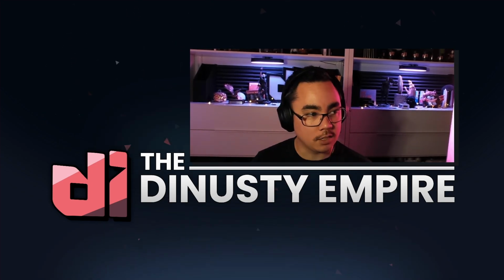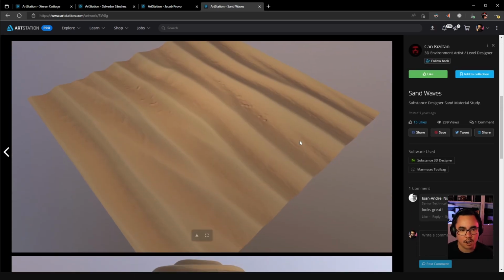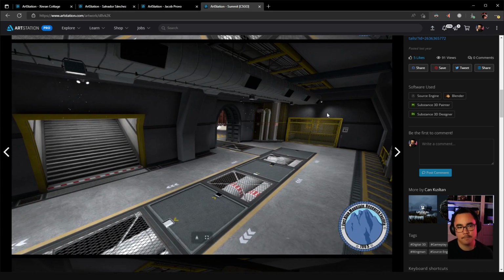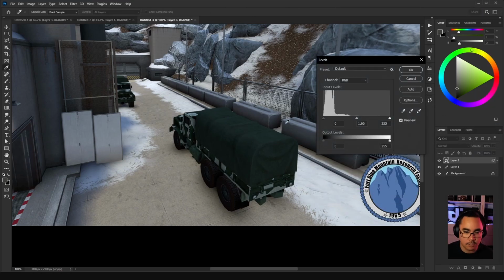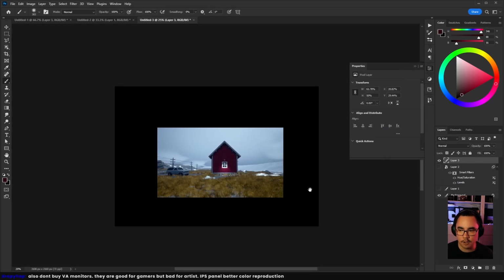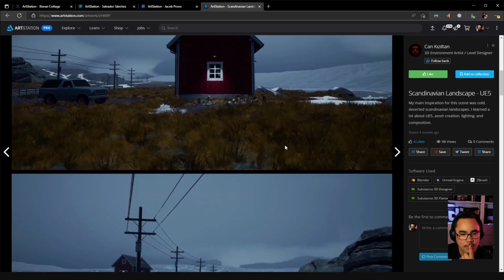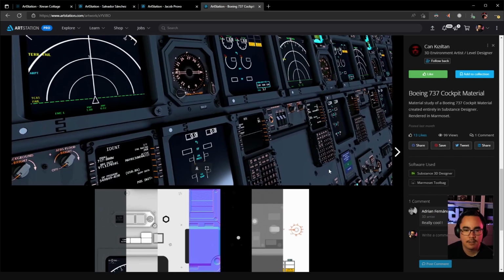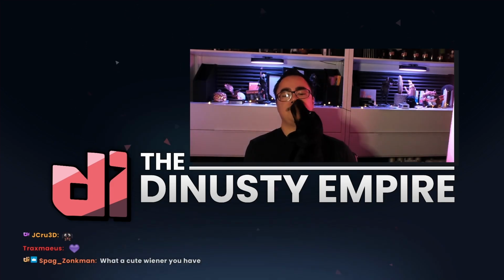Portfolio Review: Can Kızıltan